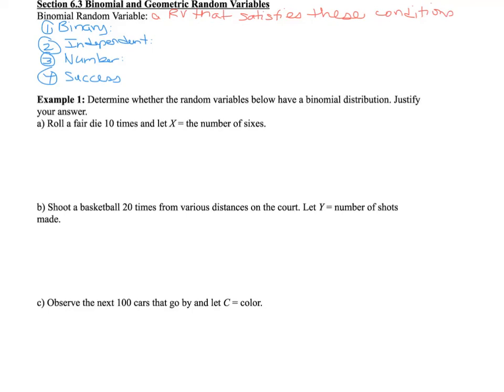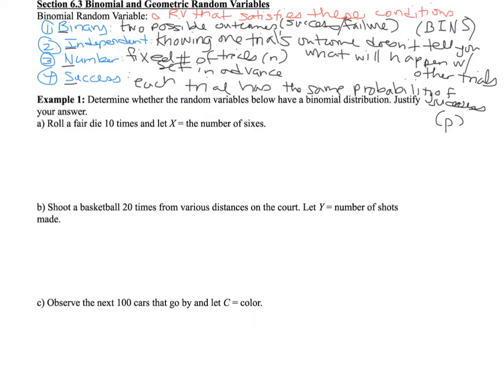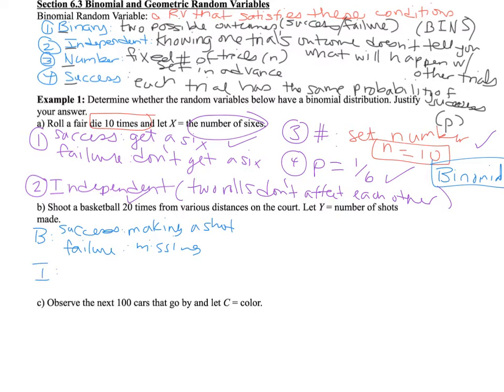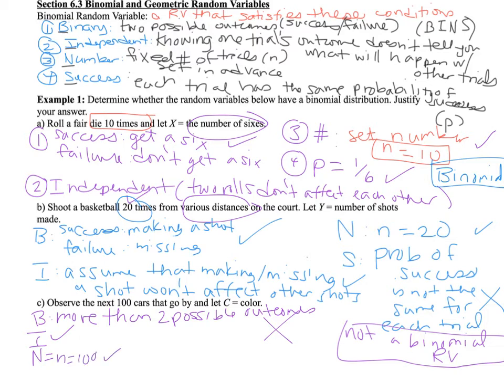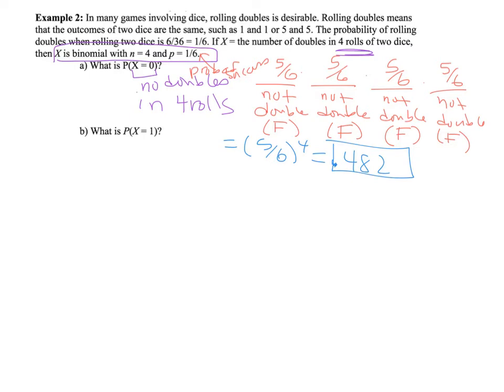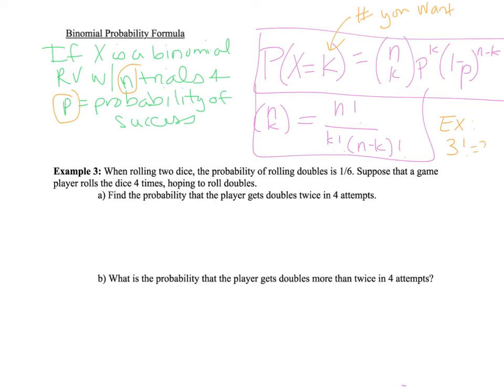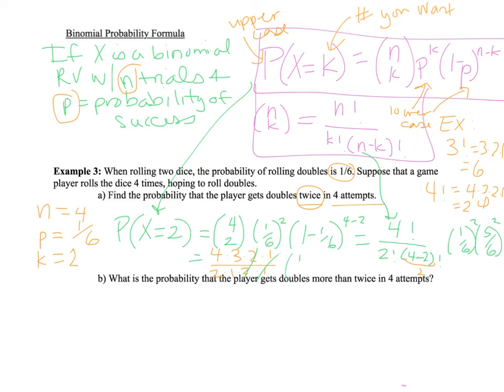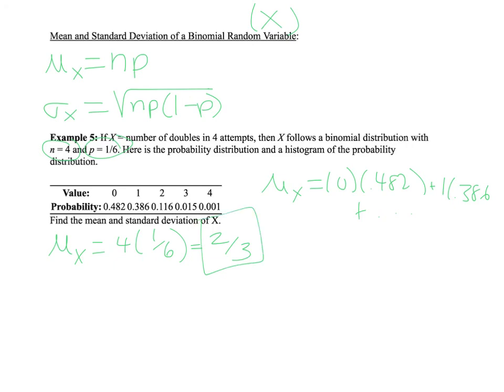6.3 binomial random variables